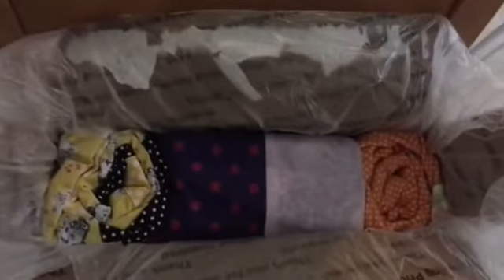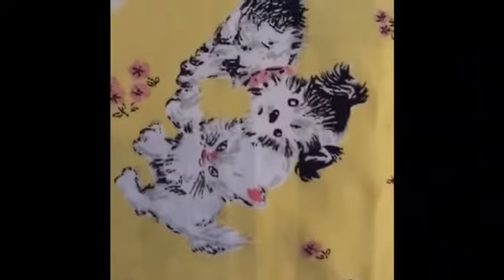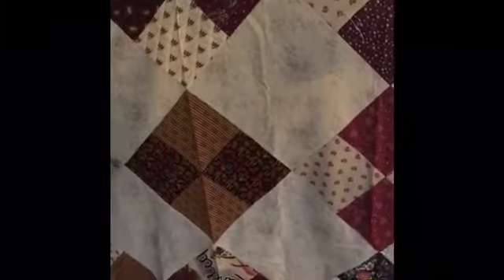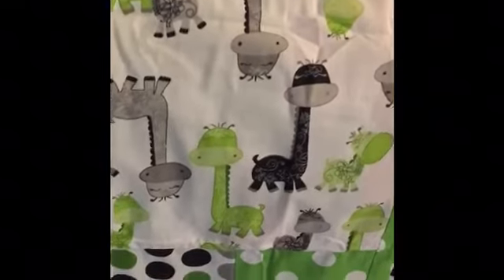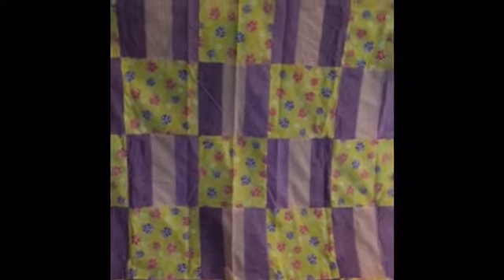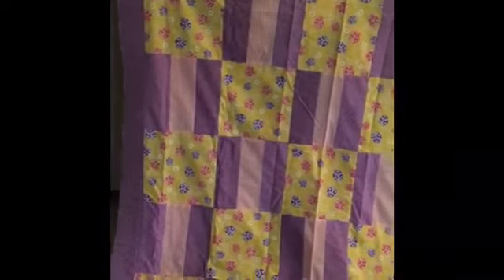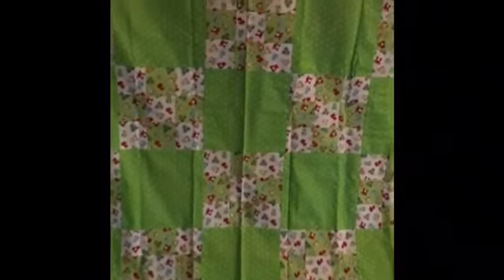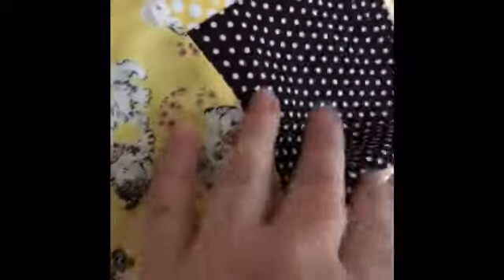STUDIO TALK: Unboxing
Join me as I unbox quilt tops for Angel Tree.